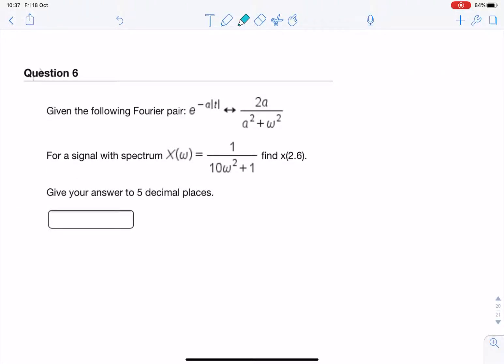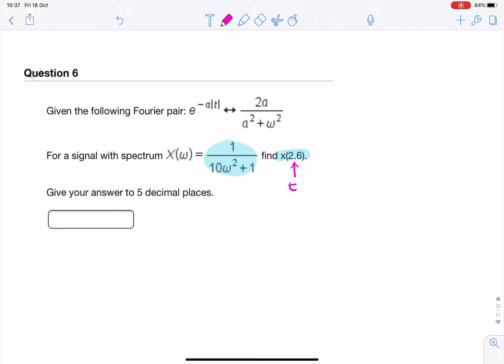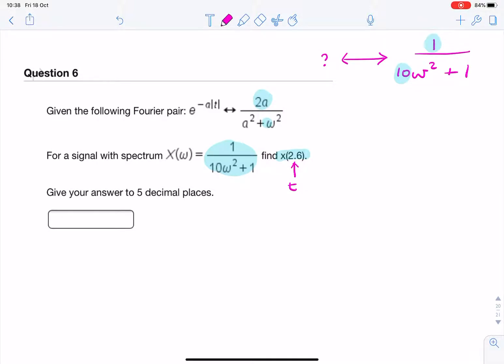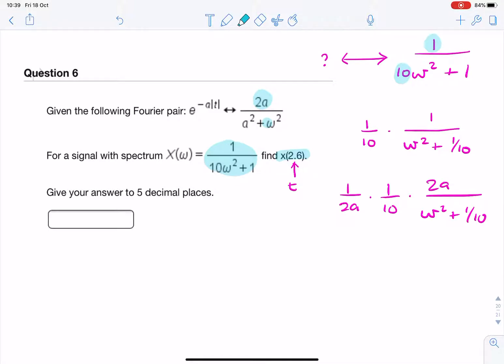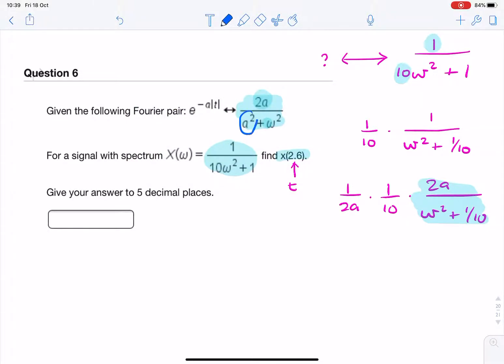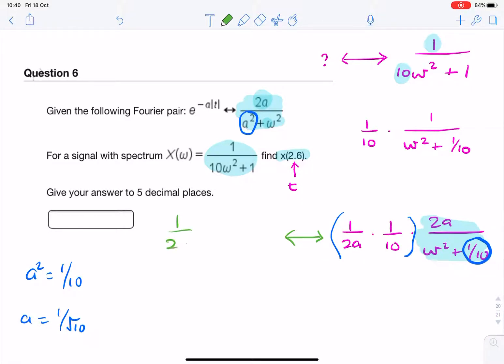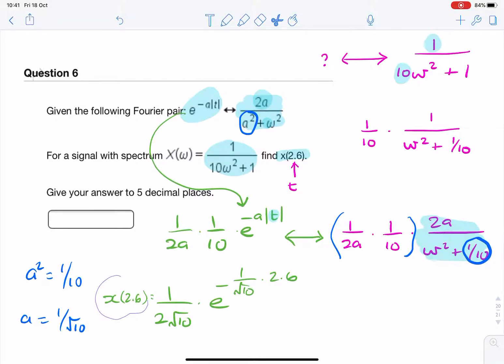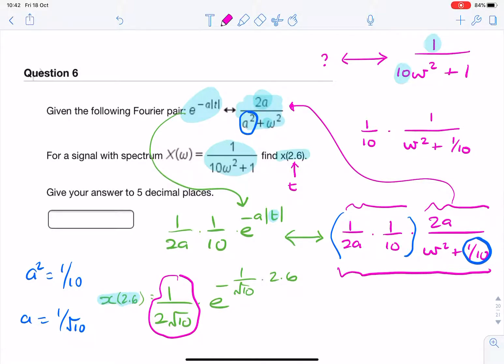Fourier Transform example